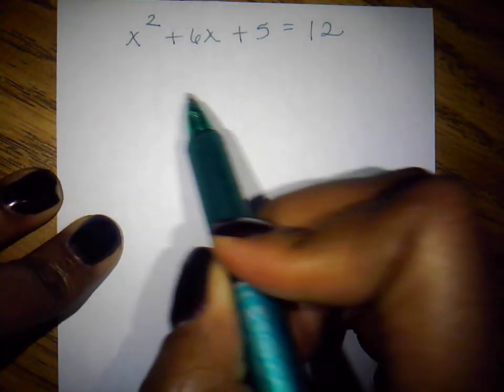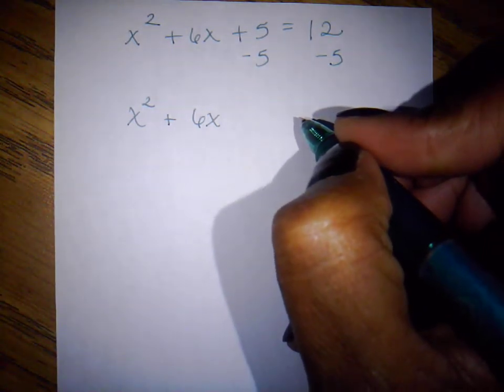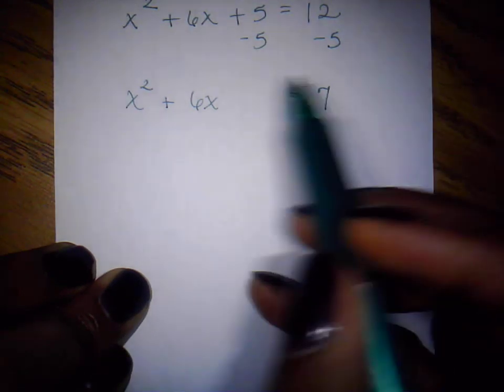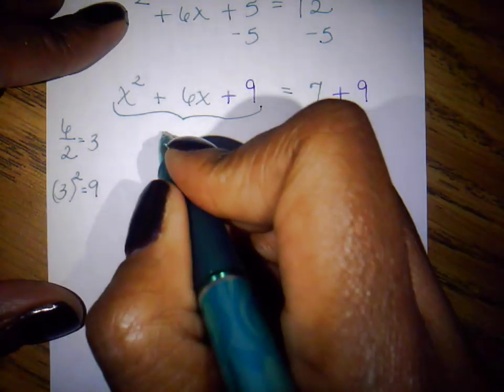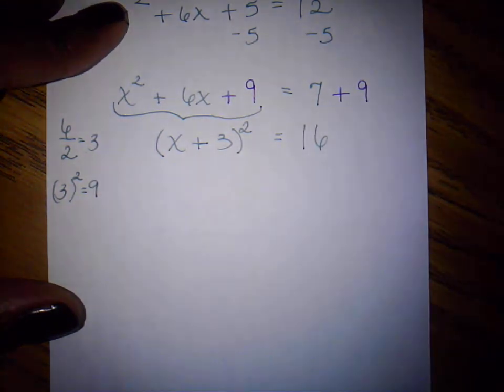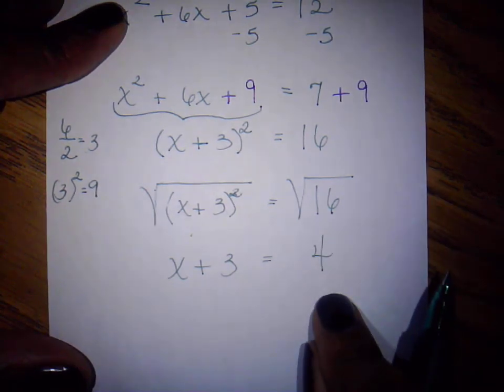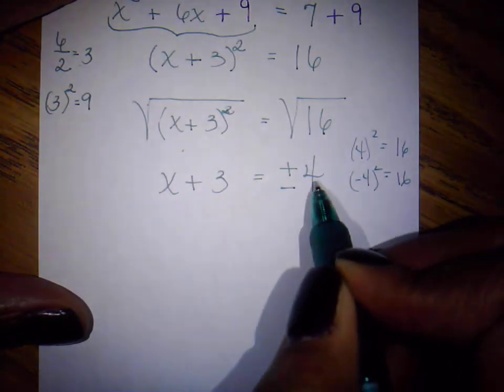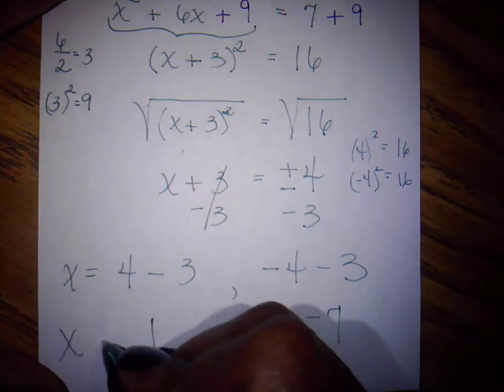Solve A Quadratic By Completing the Square